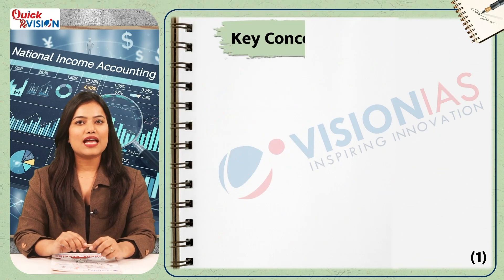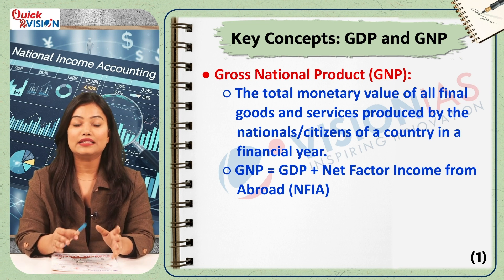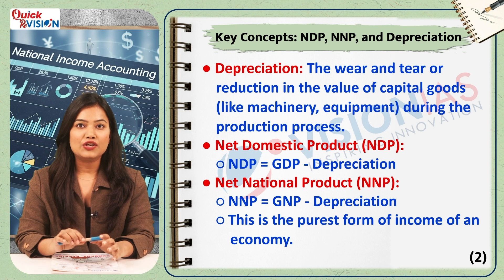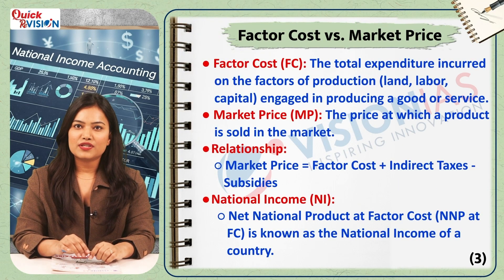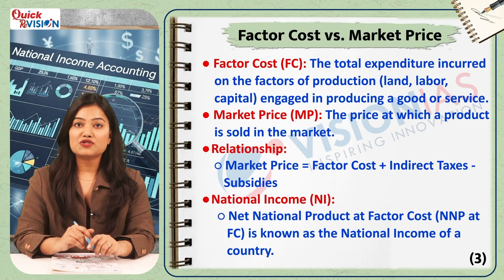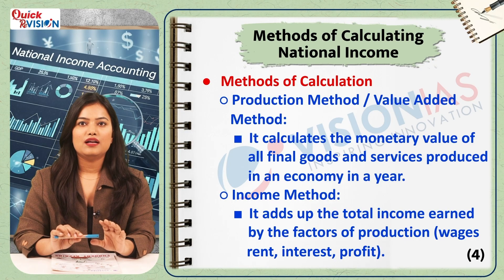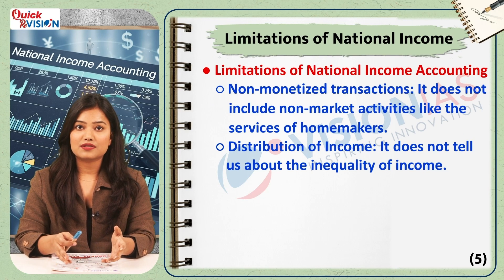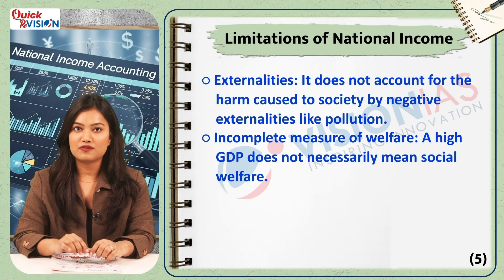Quick ReVISION: National Income | GDP, GNP, NDP, NNP| Explained | Economy for UPSC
Understand the most fundamental topic of Economics, 'National Income,' for the UPSC exam. This video simplifies all important concepts like GDP, GNP, NNP, Factor Cost, and Market Price, and explains the methods of calculating national income.
Key points covered in this video:
🔹 GDP vs. GNP: What's the difference?
🔹 NNP at Factor Cost (National Income)
🔹 The 3 Methods of Calculating National Income
🔹 Limitations of GDP and Welfare
🔹 Important Facts for UPSC Prelims and Mains